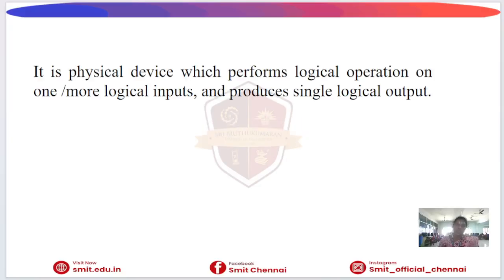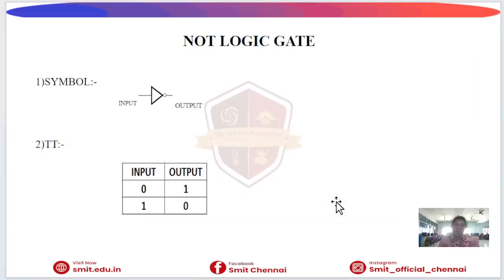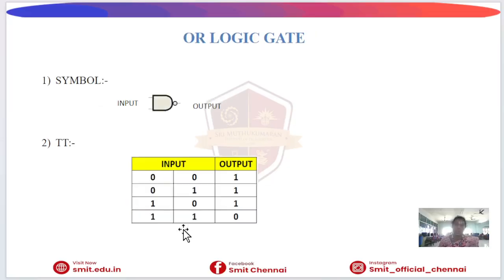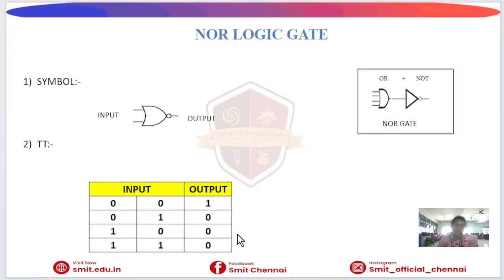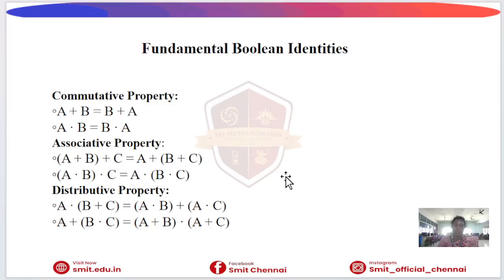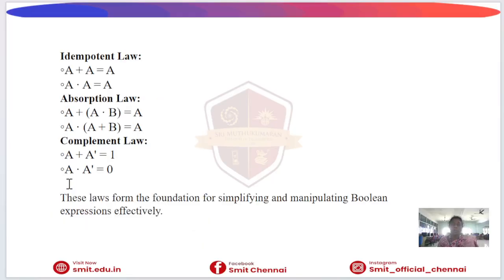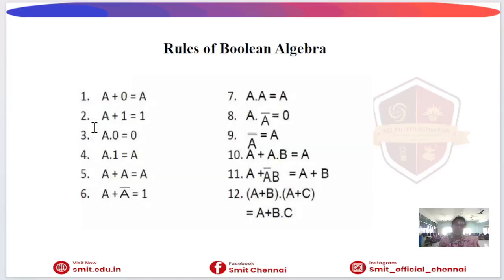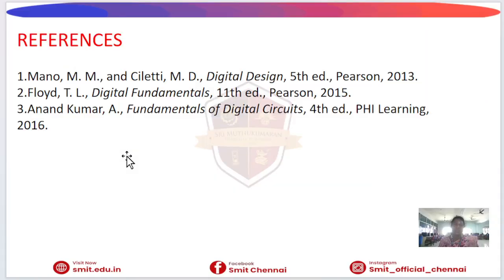BASIC ELECTRICAL AND ELECTRONIC ENGINEERING_EE25C01_UNIT 5_PART 3